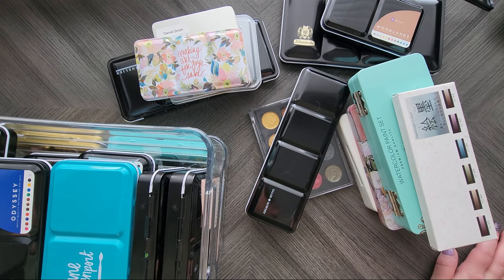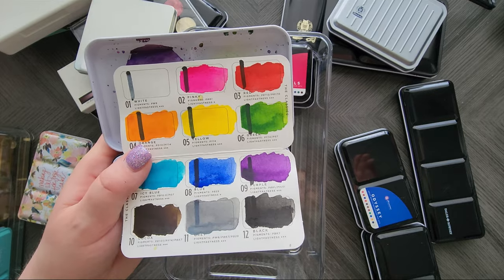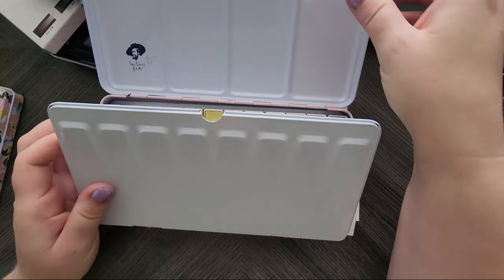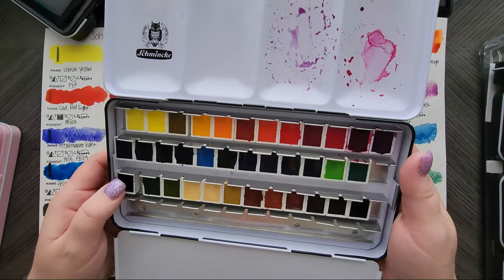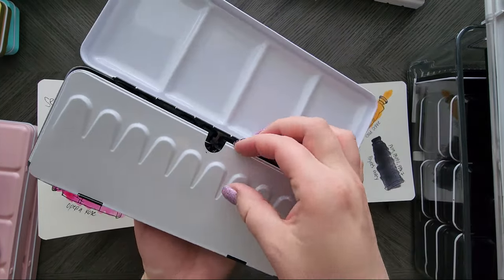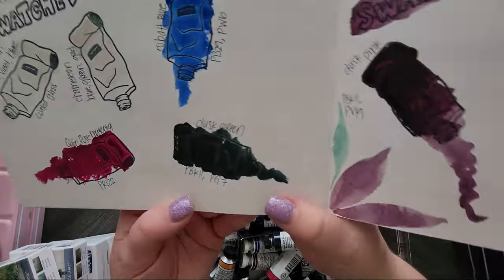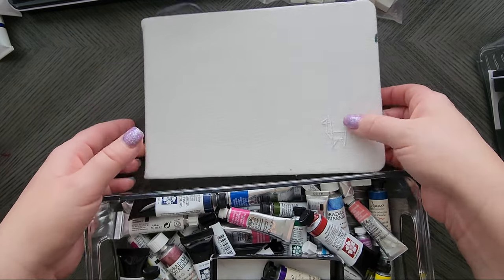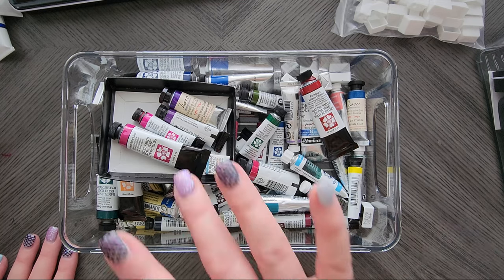My ENTIRE Watercolor Collection 2023 | Tubes, Palettes and More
DANIEL SMITH Jean Haines Master Artist
Paul Rubens Watercolor 48
Paul Rubens Artist Grade 48 Glitter
Mijello Mission Gold Water Color Set, 34 Colors
New Mijello Bulletproof Palette
ARTISTRO Watercolor Paint Set
Prima Marketing Currents
Prima Woodlands
Prima Decadent Pies
Prima Tropicals
Prima Classics
CSY Art Glitter Paints
Prima Shimmering Lights
Prima Pastel Dreams
Prima Essence

Welcome to today's video, where I'm excited to share my passion for art with all of you! In this exciting video, I'll reveal my collection of artist-grade watercolors. From exquisite palettes to vibrant tubes and a wide array of open stock options, I've gathered a treasure trove of watercolors to explore and create with. Join me as I showcase the versatility and beauty of these watercolors, sharing my thoughts along the way.